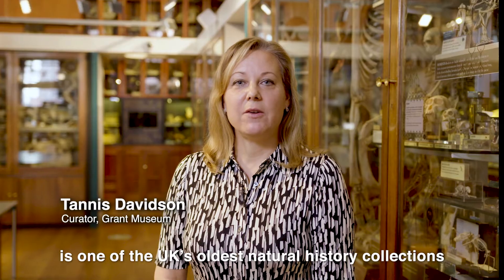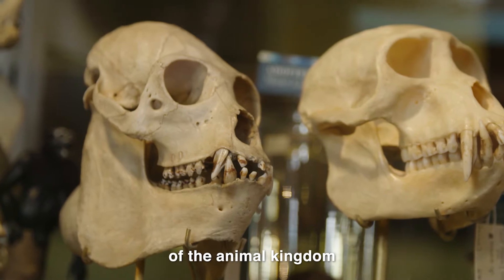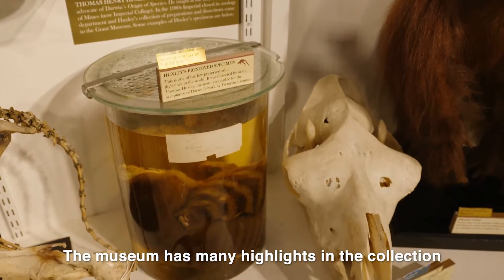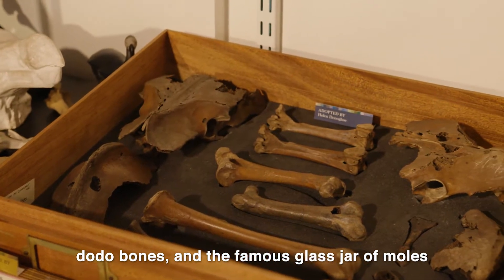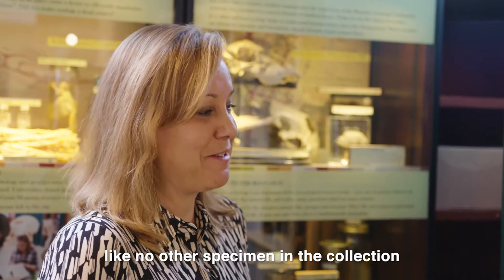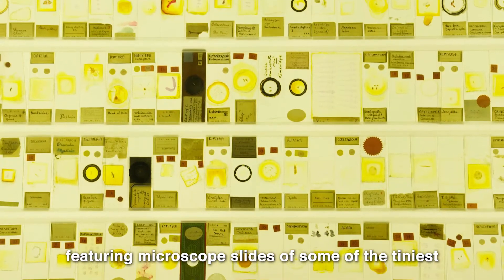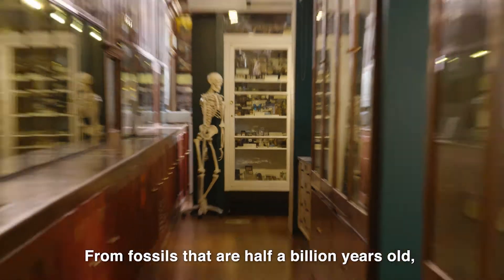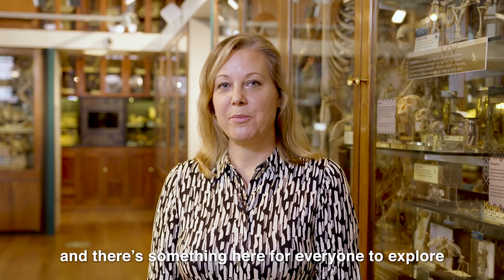Welcome to the Grant Museum of Zoology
A 60 second tour of UCL's Grant Museum of Zoology with Curator Tannis Davidson.